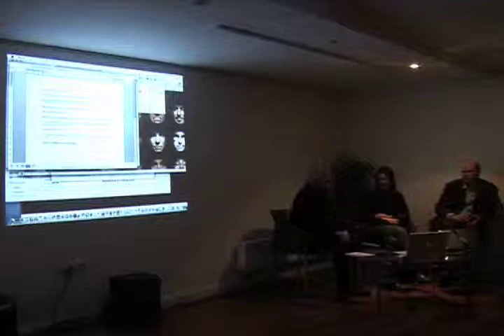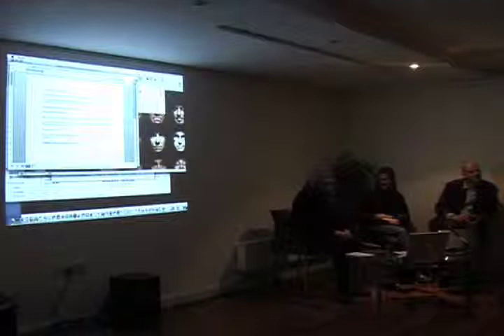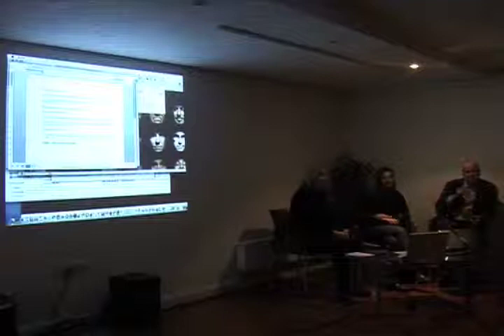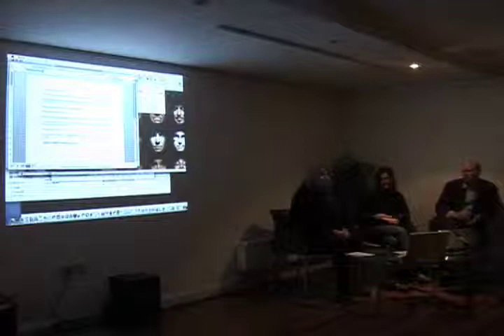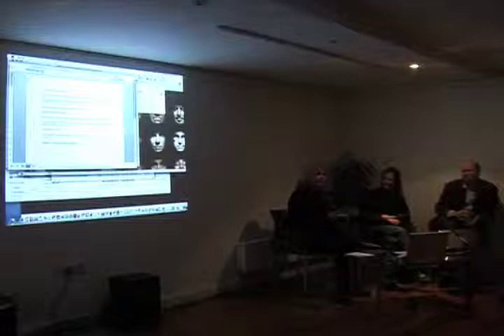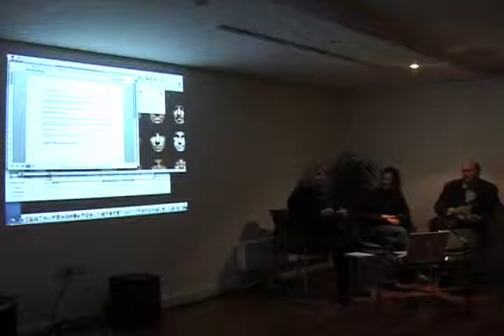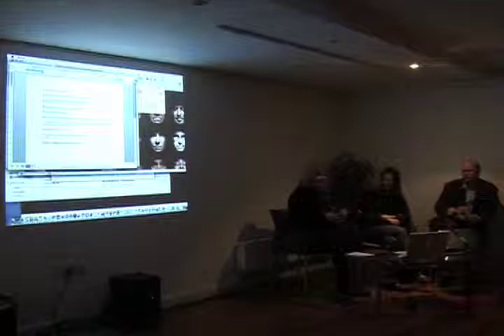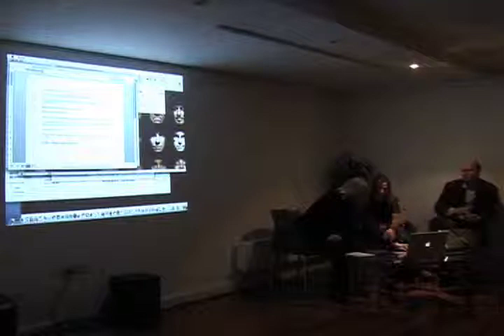1/5 CHAMELEON: Artist Talk at Lighthouse - Tina Gonsalves, Hugo Critchley and Helen Sloan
Tina Gonsalves discussed the development of Chameleon with members of her collaborative team, neuroscientist Dr. Hugo Critchley and curator of the project, Helen Sloan Director of SCAN media arts agency.